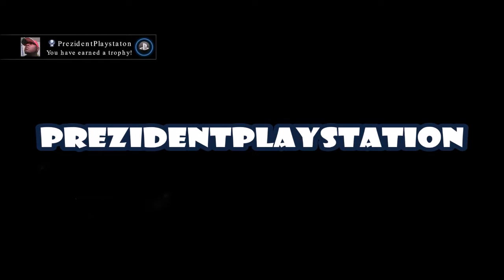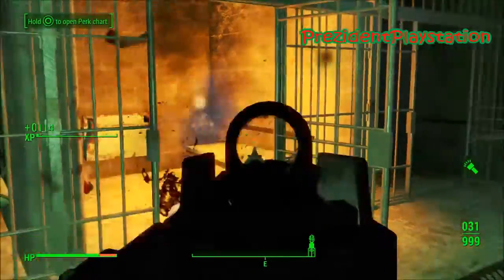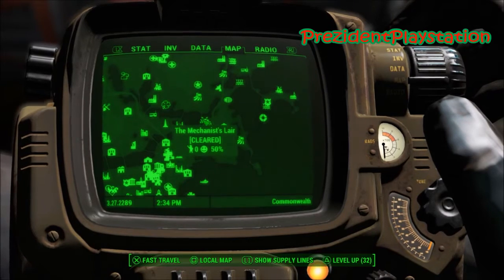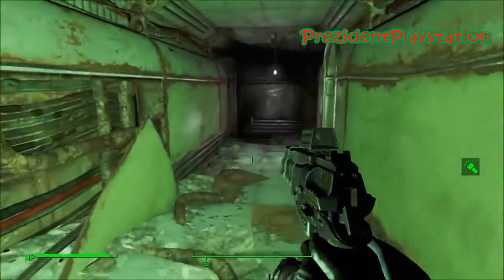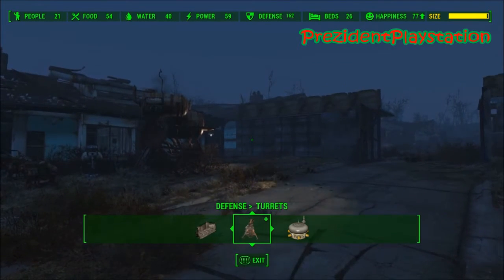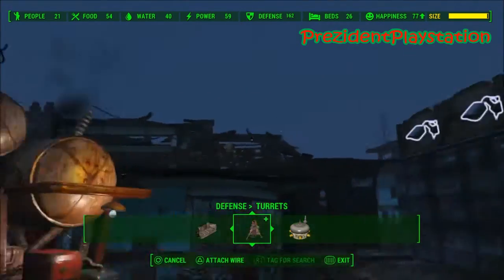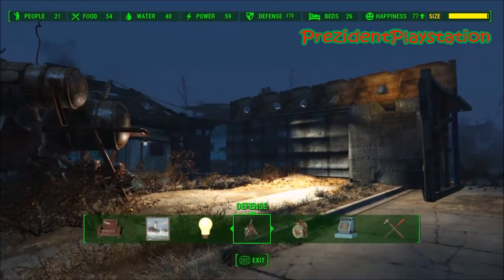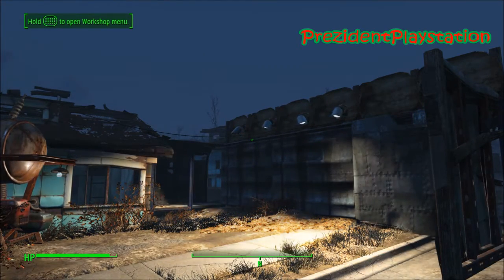Fallout 4 Wall-Mounted Spotlights Schematic Location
You'll need the Automatron DLC to get a hold of these schematics